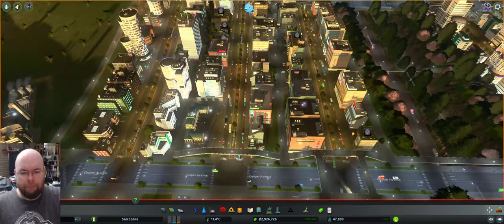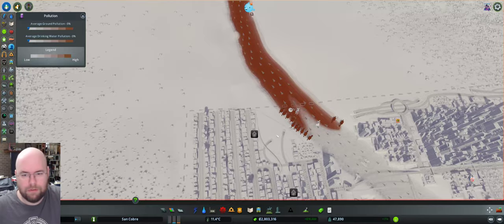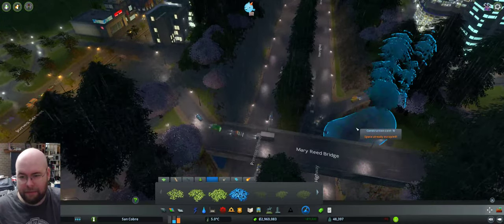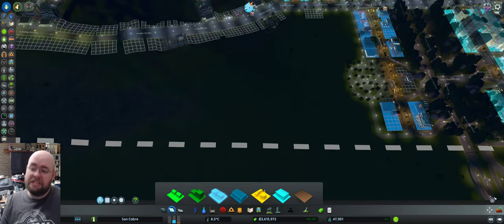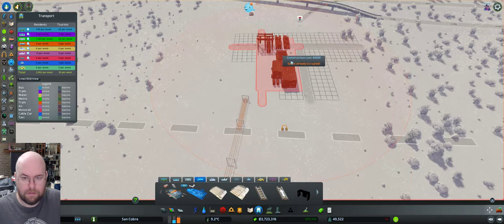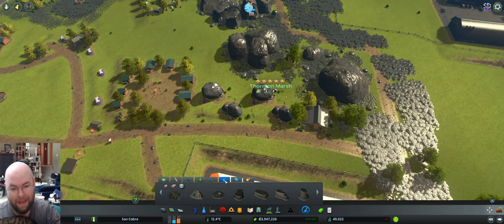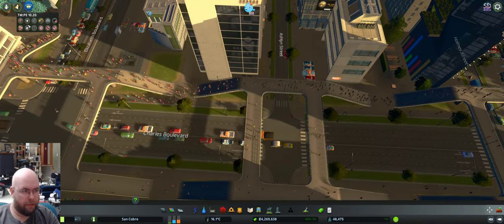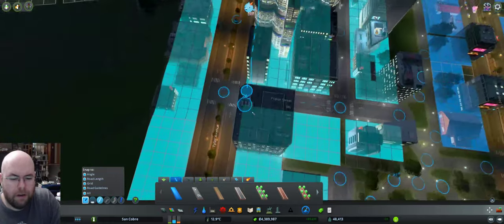2019.07.20 - Cities: Skylines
My stomach is upset and my initial plans of going out gaming were kind of shot. I wanted to play something that would distract me to let my stomach settle some, and this is one of the better forms of distraction. Also, after watching AlthenaLuna play C:S, I felt like losing myself in that a bit more. I lose myself so well that I had intended for this to be a half hour recording... yeah.

This is a scenario from Green Cities, one of the Cities: Skylines expansions. I actually completed the scenario just after I stopped recording.